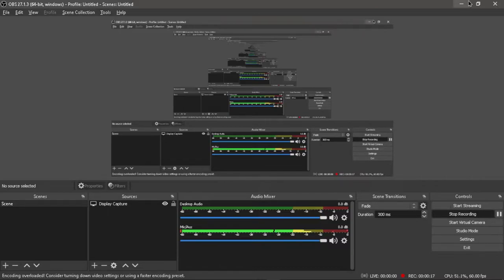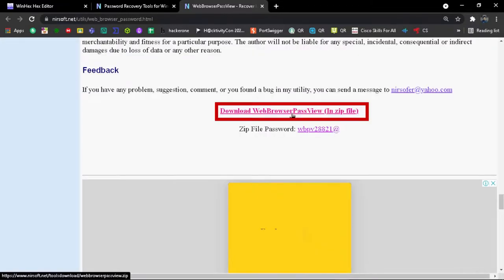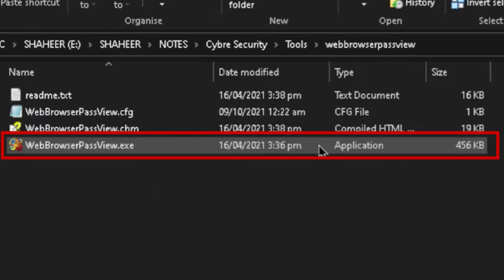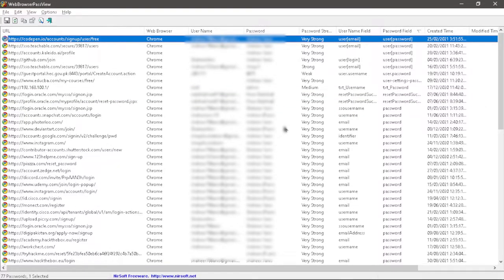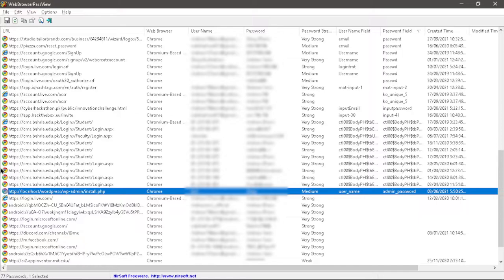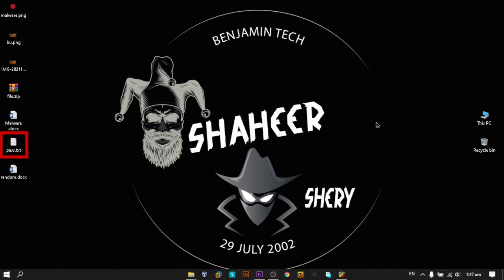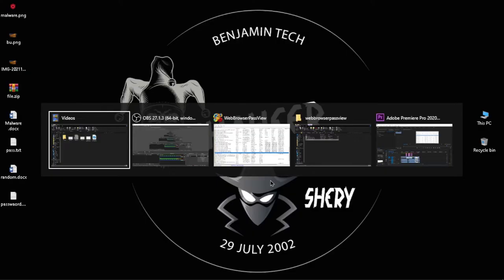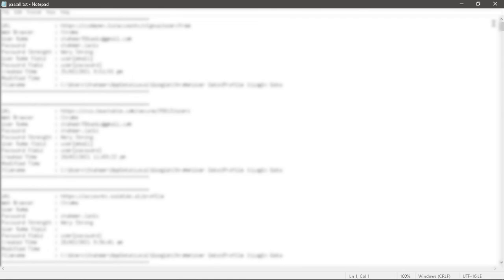How to Recover Password if Forgotten 2021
How to Recover Password if Forgotten 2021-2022 || Recover Password

This video will help you to recover your passwords.

( Ask Questions & Queries)
Is this tool safe:  Yes, for details visit this page